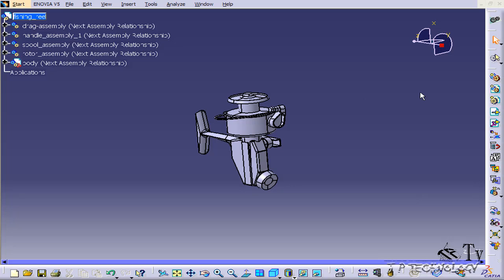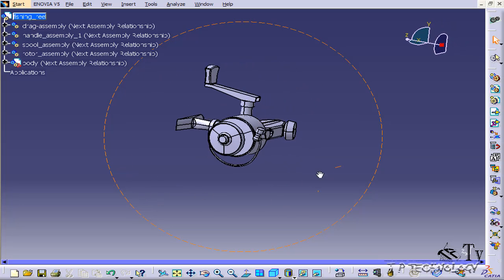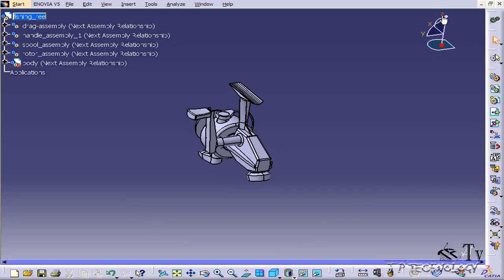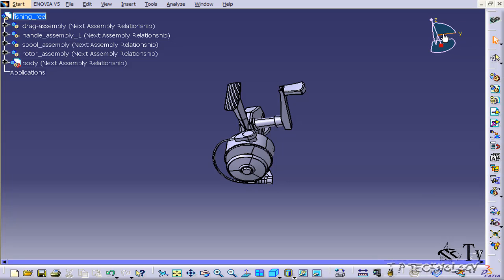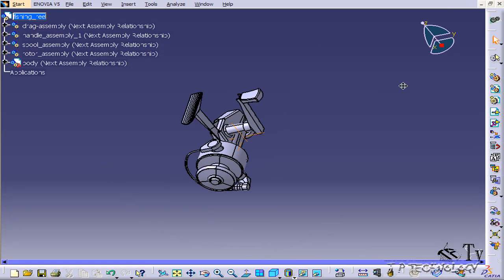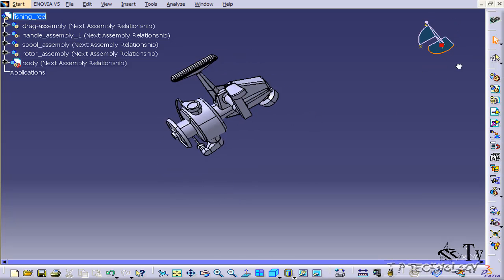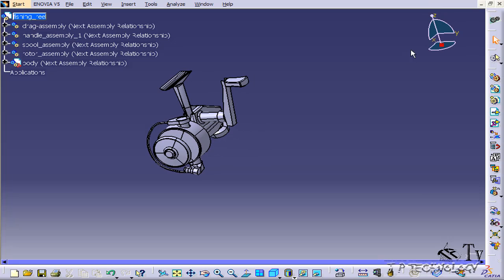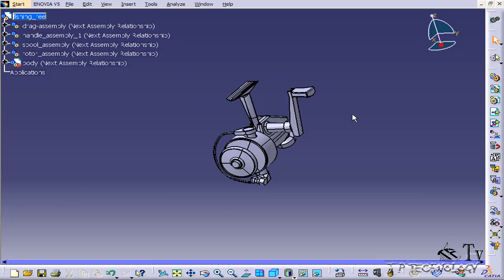09-Kordinat ve Görünüşler (Compass Views)